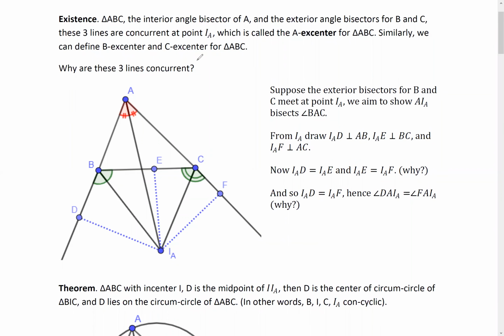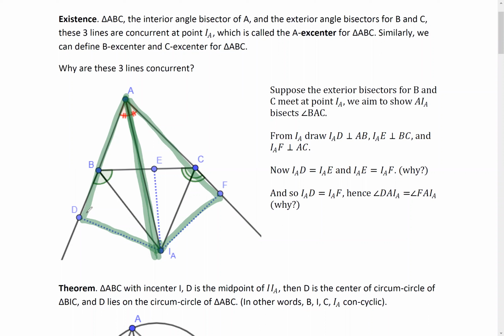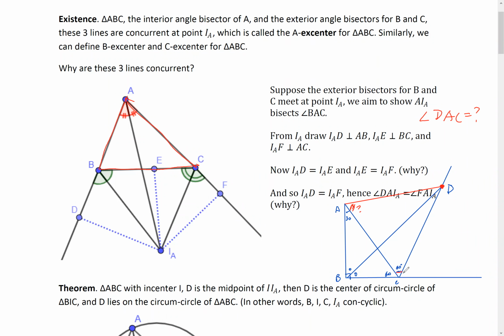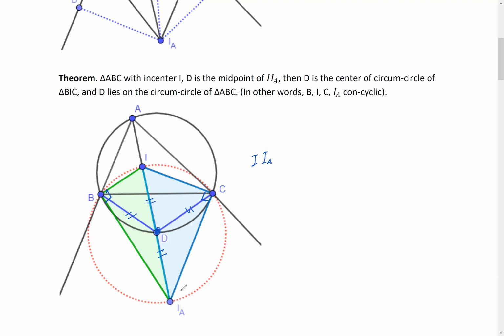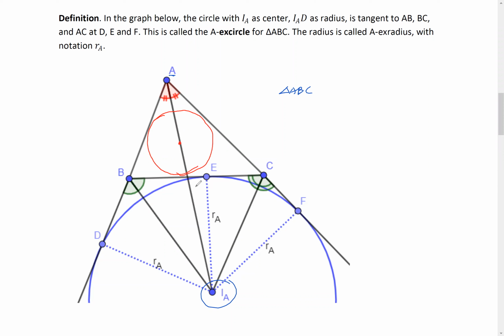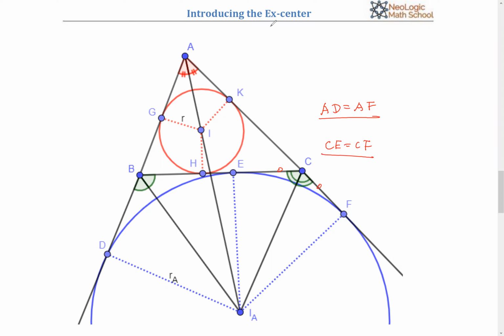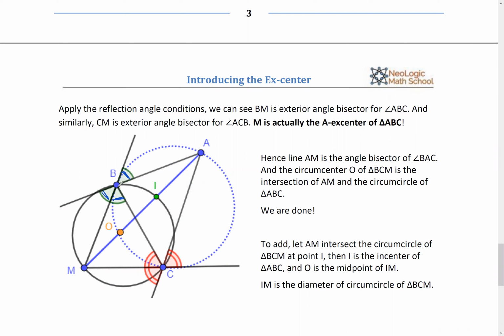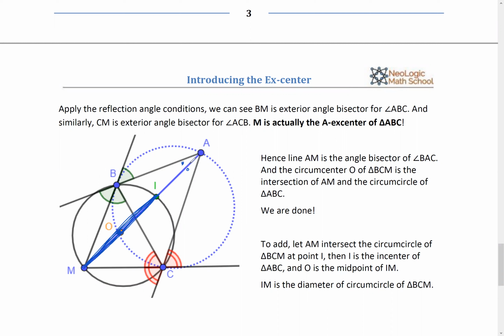Triangle Ex-center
Introducing the ex-center for a triangle.
And the important incenter-excenter theorem.